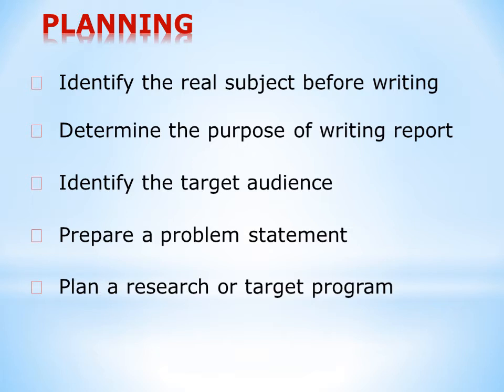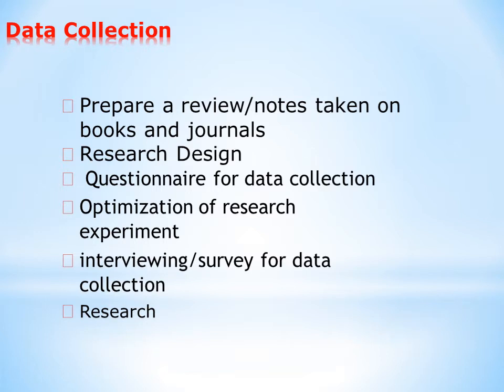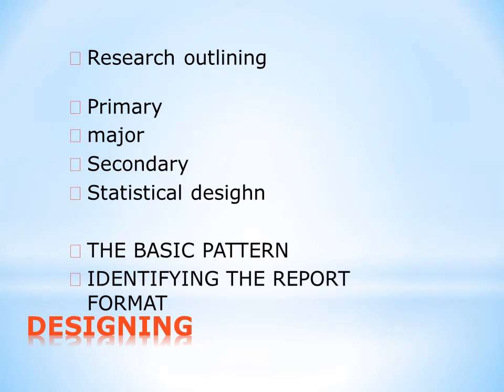Steps of writing technical report and scientific research project